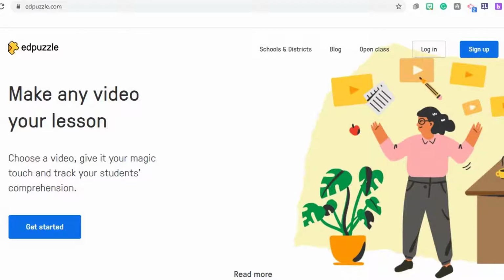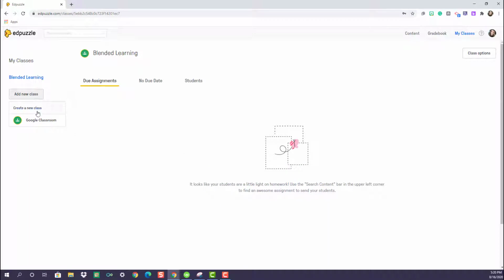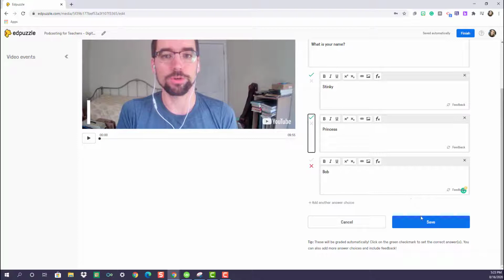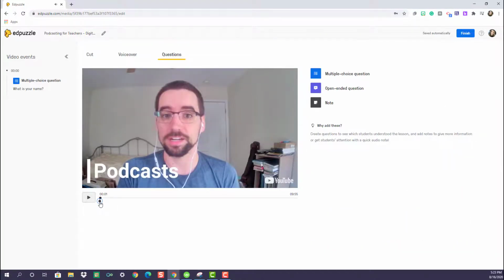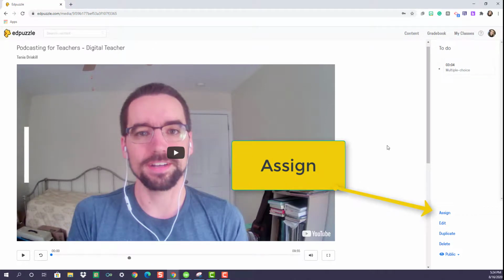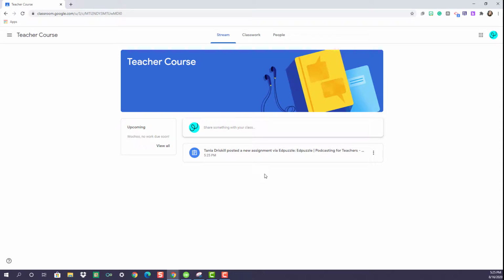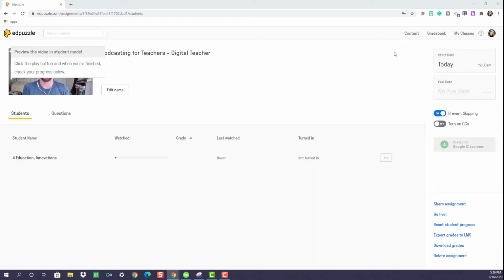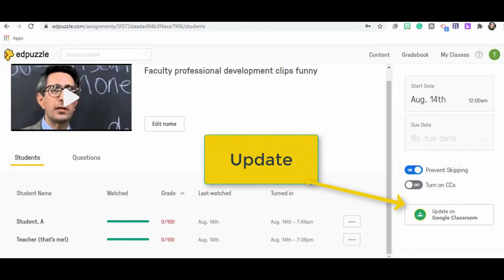Edpuzzle in the Blended Classroom | Edpuzzle Tutorial | Online Classroom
Learn how to create a class and post your first assignment in Edpuzzle in less than 4 minutes.